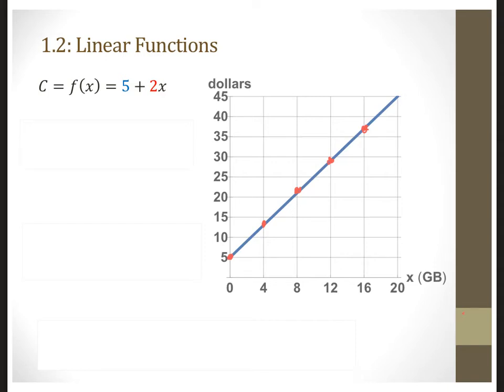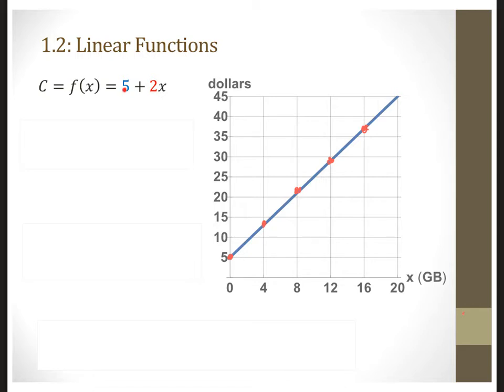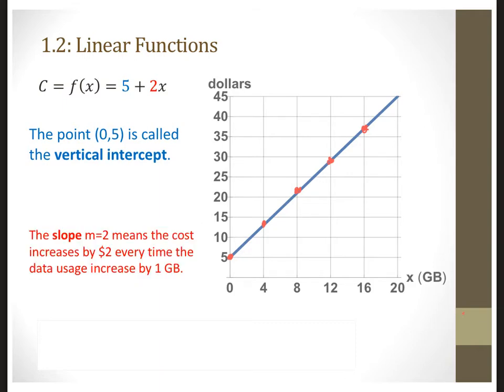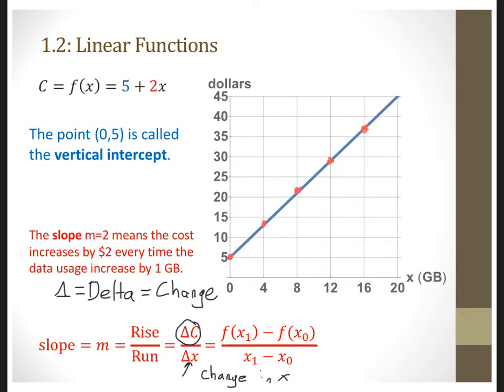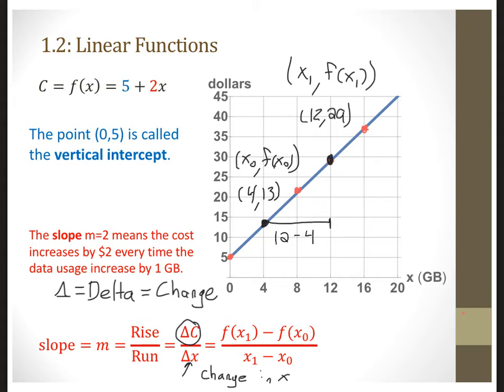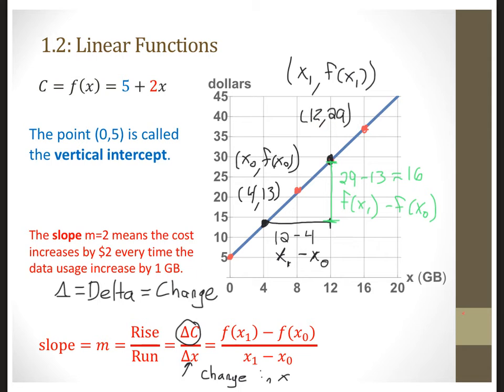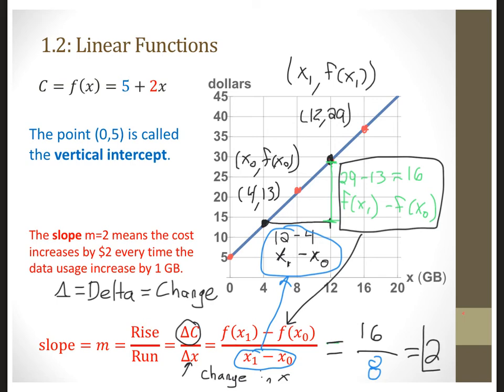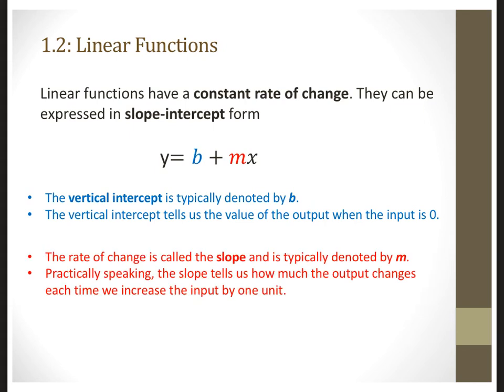Pre-Lecture Video 2b: Graphing Linear Functions